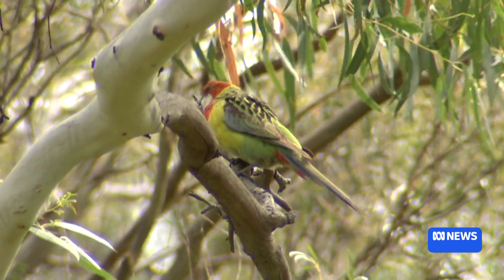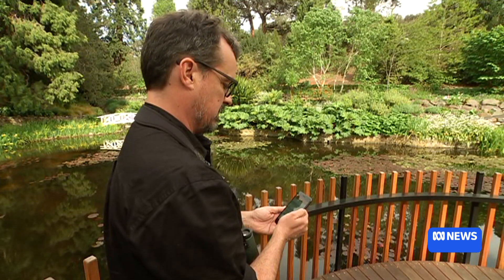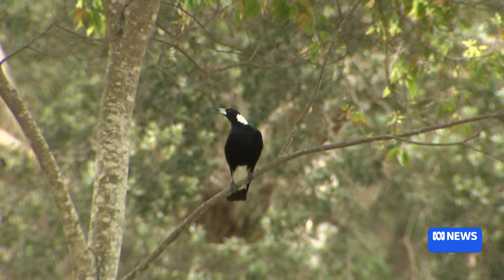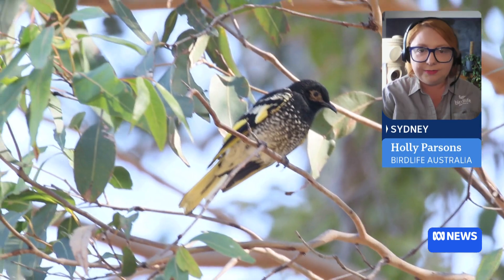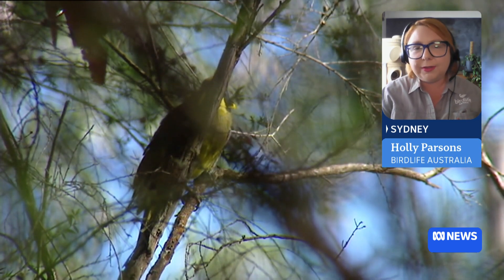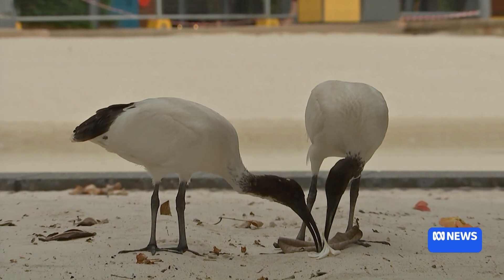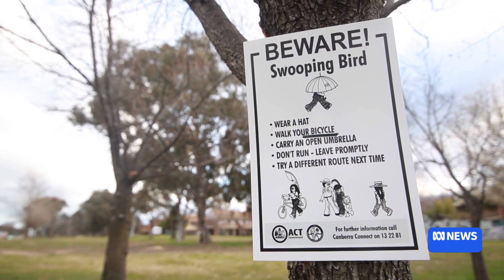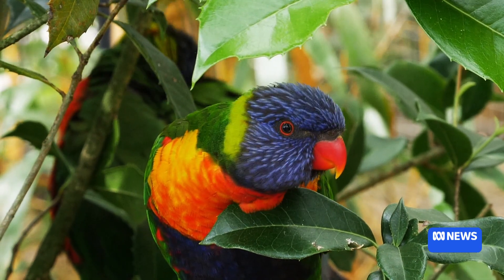Aussie Bird Count encourages citizen scientists to collect data | ABC News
Aussie Bird Count encourages citizen scientists to participate in Bird Week to help scientists collect data on which birds can be seen in your local area.